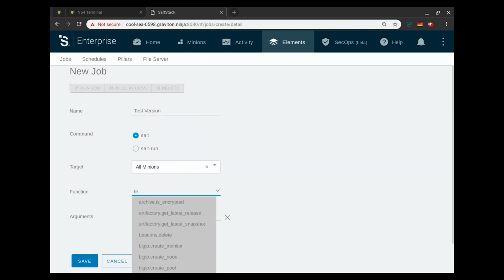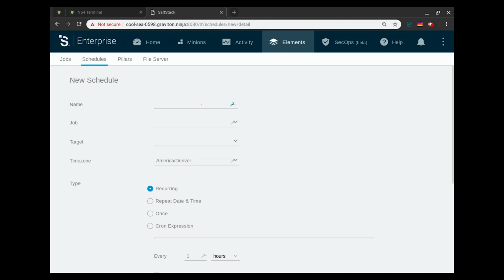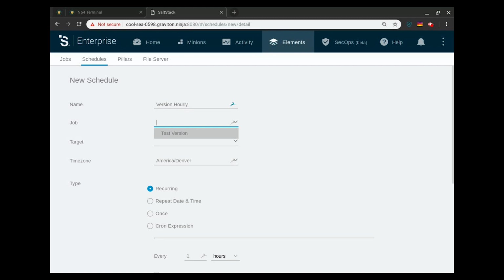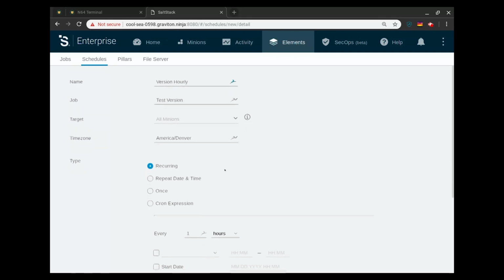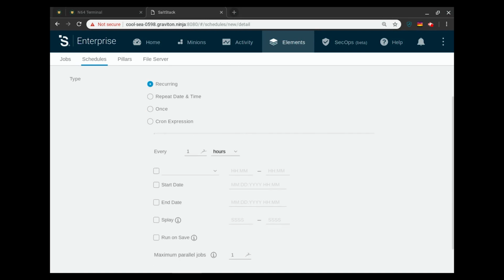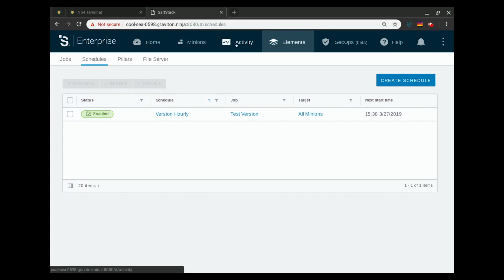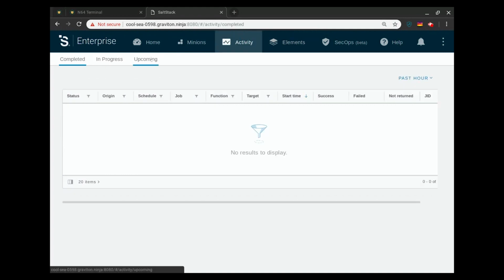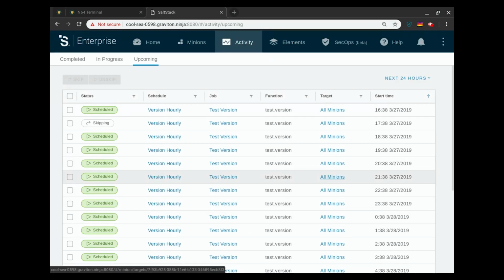SaltAir 50 SaltStack Enterprise Scheduler Demo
Thomas Hatch and Paul Bailey are talking about the SaltStack Enterprise Scheduler in this episode of Salt Air.

Salt (as you know) is a powerful remote execution platform. Many users have been using the popular Salt open source scheduler for quite some time but wanted an easier way to see what they were scheduling. That's why the SaltStack Scheduler was created.

Paul and Tom will walk you through a demo and show you how easy it is to use this fantastic Enterprise tool!

To learn more about the features and functionality of SaltStack Enterprise,